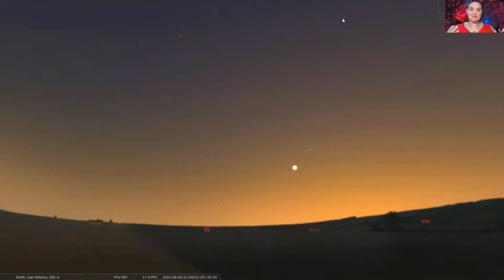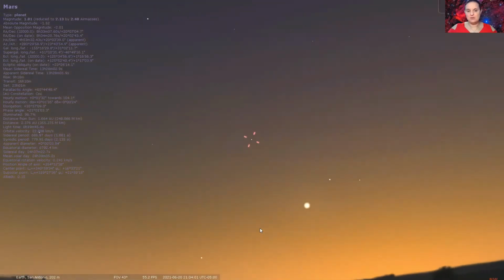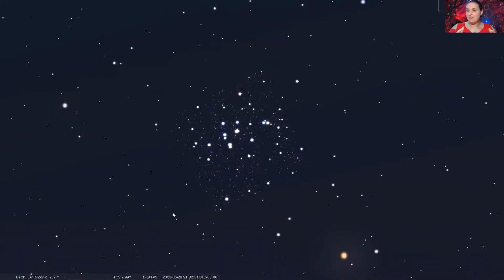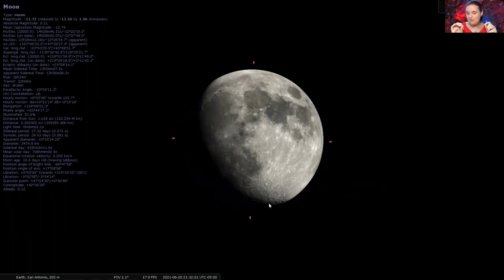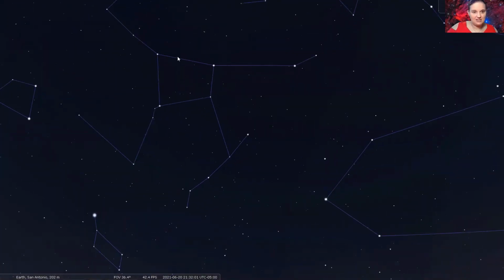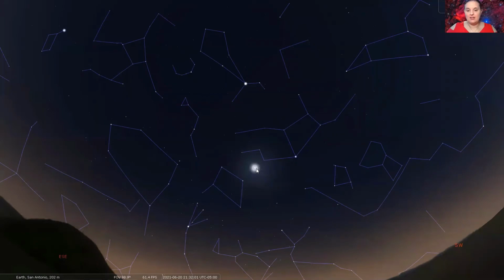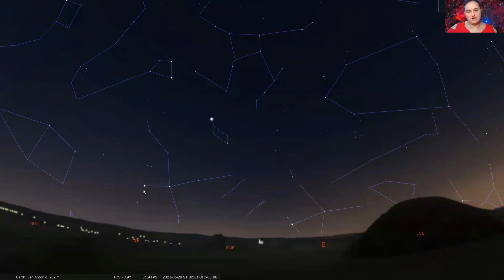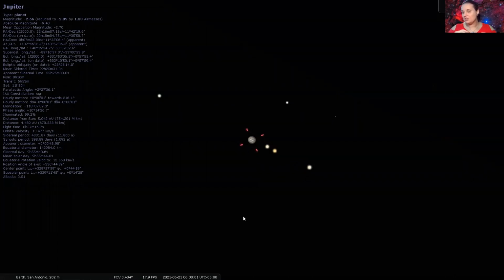Sky Tonight - Father's Day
Check out the wonders of the night that you can see with your Dad on Father's Day!